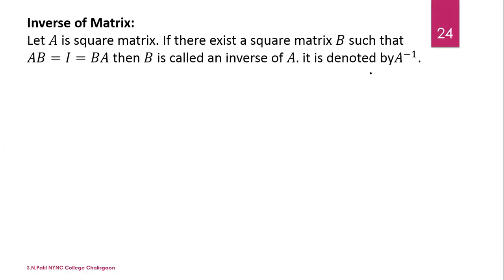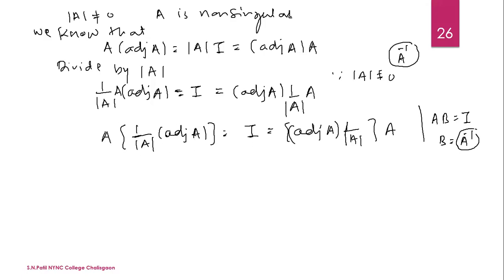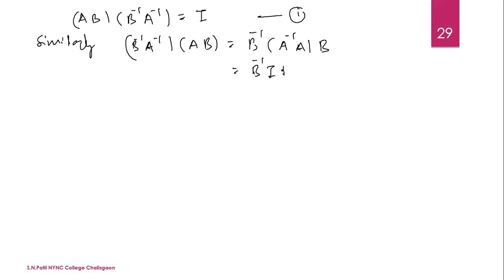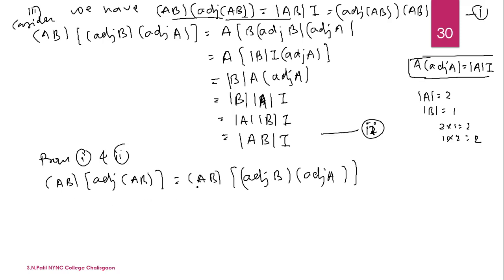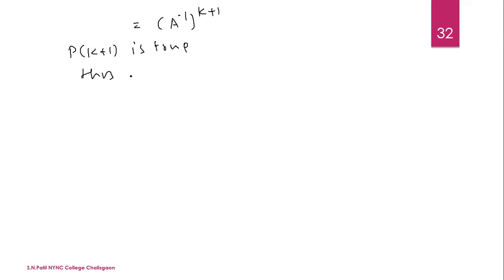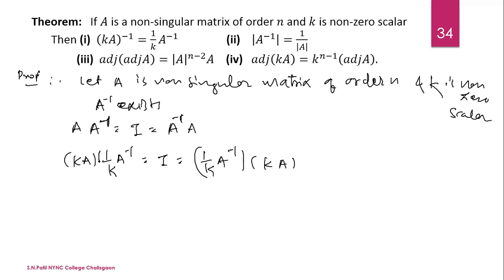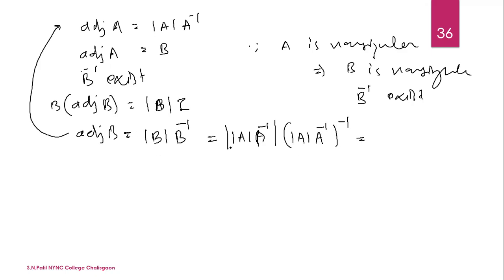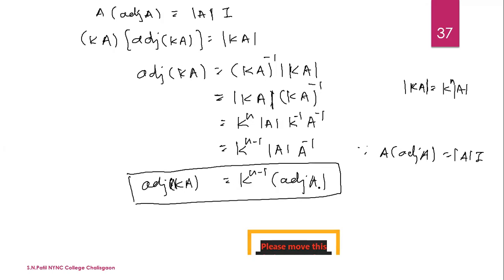Inverse of matrix and theorem, Existence of the inverse of an a matrix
Uniqueness of the inverse of matrix